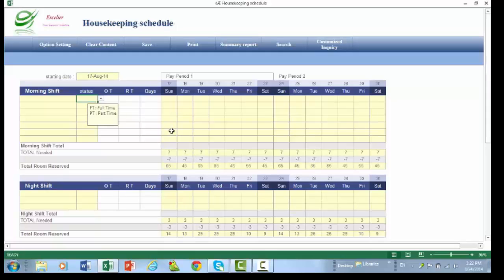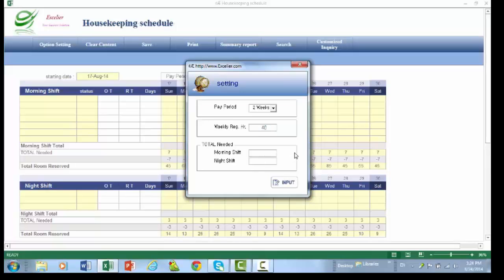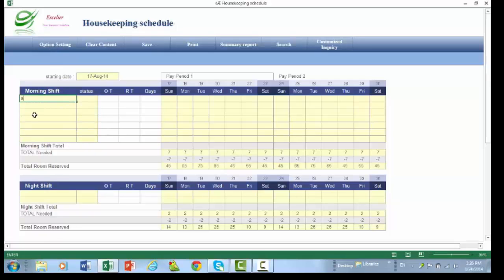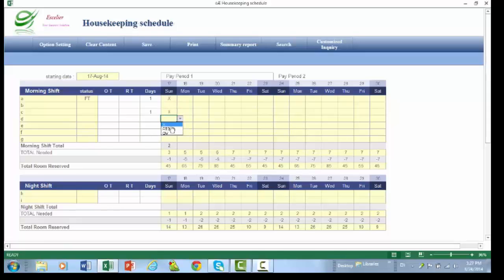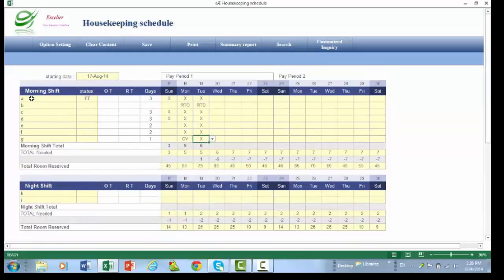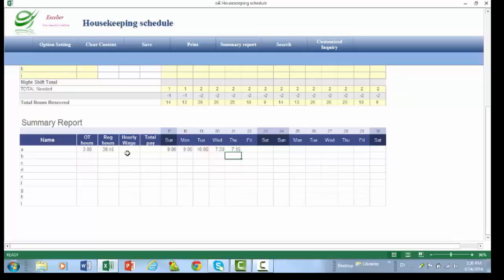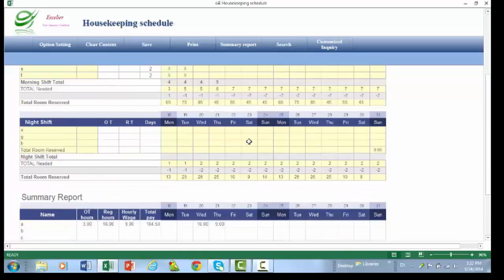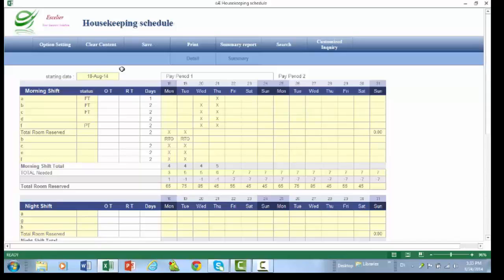Housekeeping Schedule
Hotel Housekeeping schedule spreadsheet